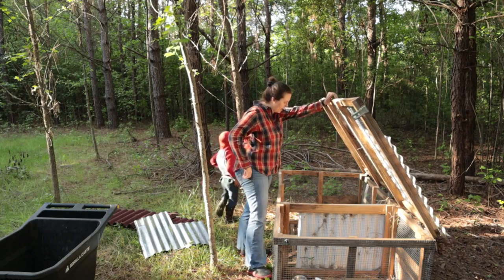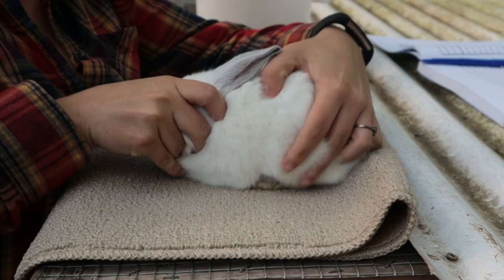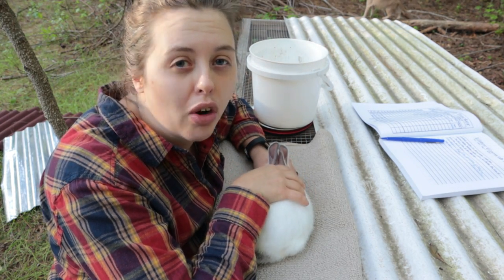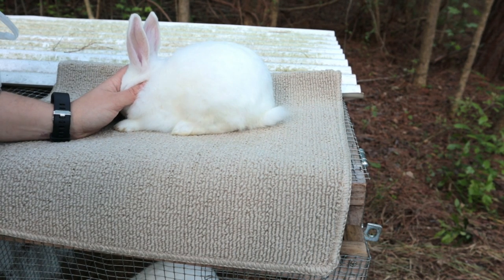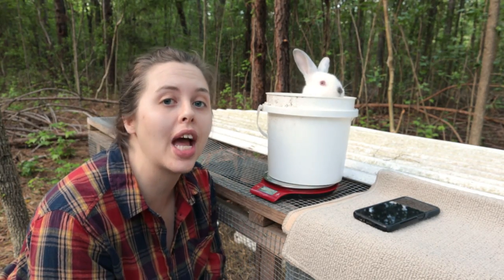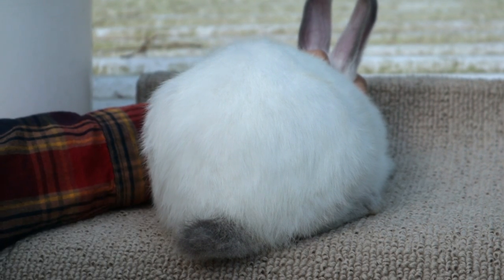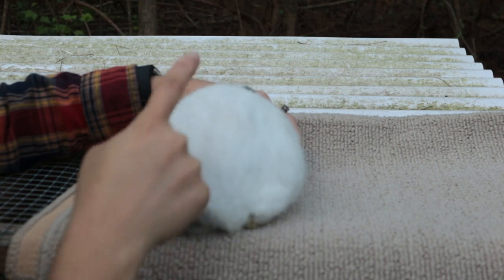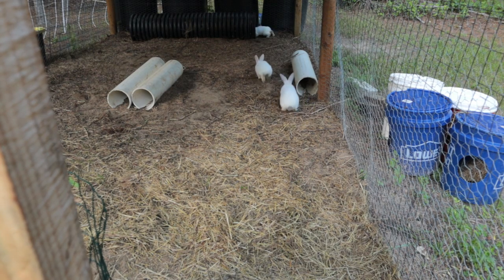HOW TO CHOOSE BREEDER RABBITS FROM KITS. Assessing meat rabbit kits for potential breeder status.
When assessing rabbit kits, it can be hard to tell who will make a good meat rabbit breeder. I am taking you through my assessment process to see exactly what I look for when evaluating rabbit kits for potential breeder status.

Make sure to come to the next Farm Where You Live Event!

For additional information on how to treat sick rabbits with food or information on what  fresh foods you should feed rabbits, check out my book FEEDING MEAT RABBITS FOR FREE.
It can be ordered in paperback or kindle e-book on Amazon
You can order a signed paperback of PDF version on my

Declan's Wish List

We make a commission on the sales, but you never pay any extra for it. Some of our links will even save you money! They are a great way to support our journey for free.